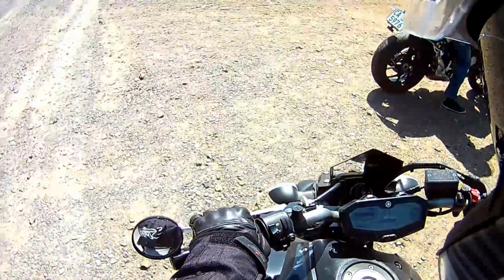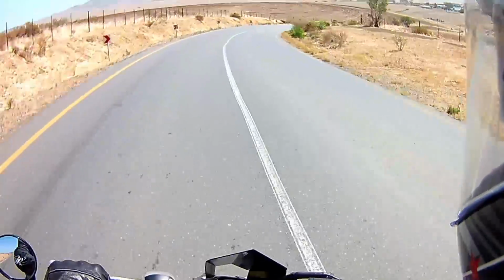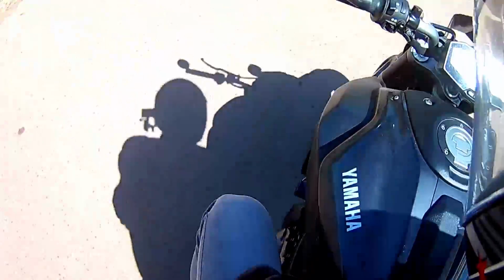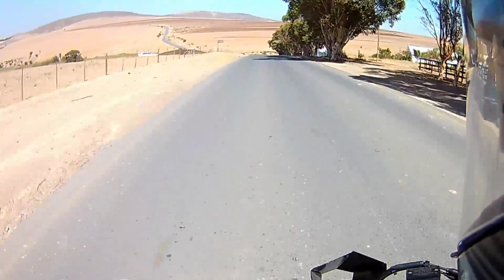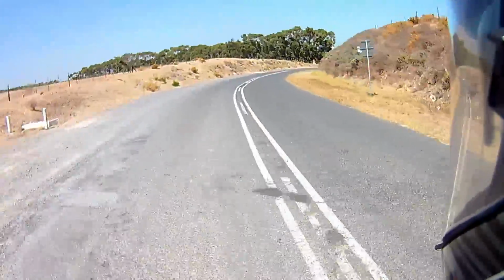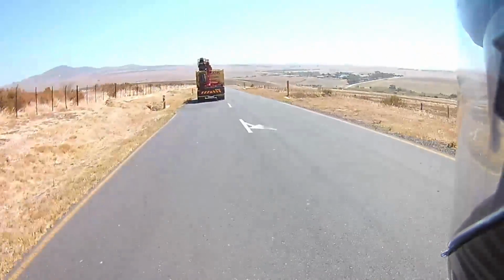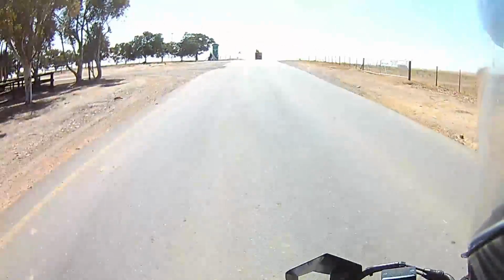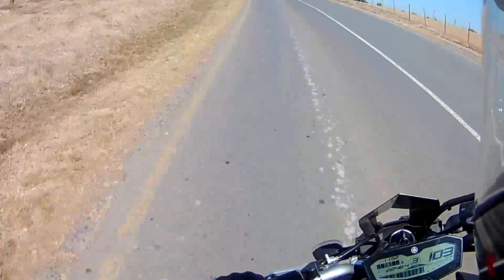2014 Yamaha MT 07 | Test Ride Review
Test riding my 2014 Yamaha MT 07 and giving you my opinion.